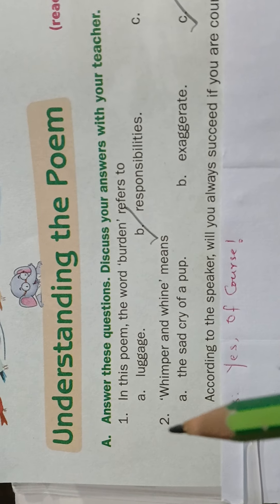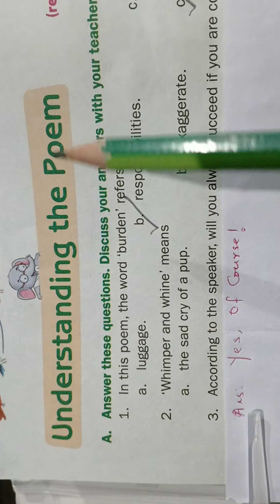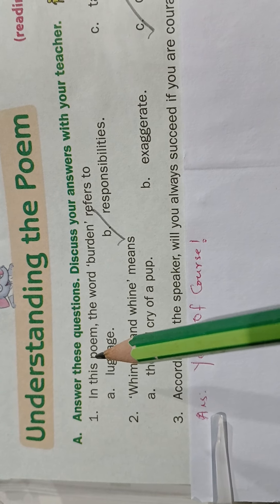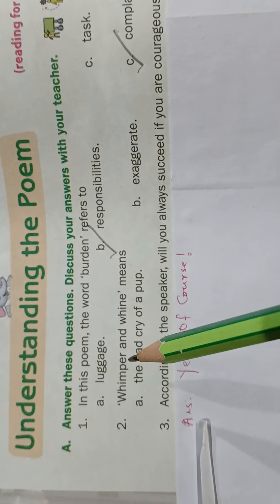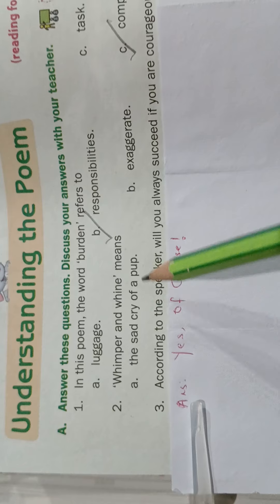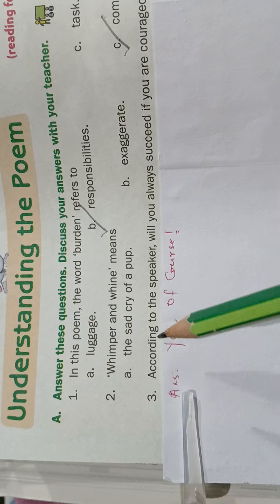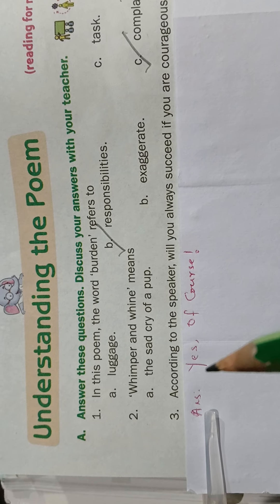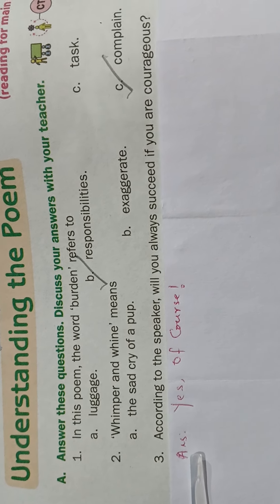M.C.Q.,Poem-Courage, Courage, Courage,Class-5#